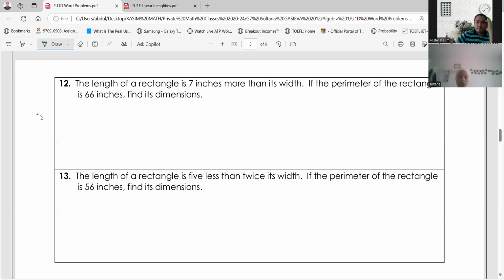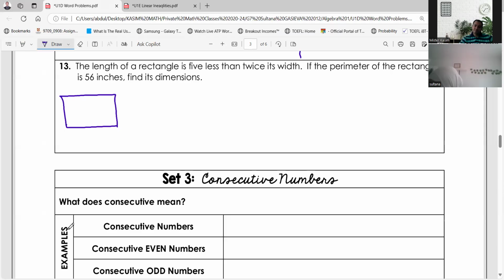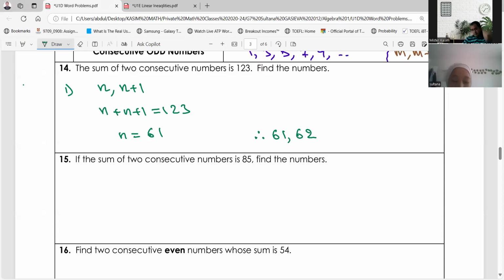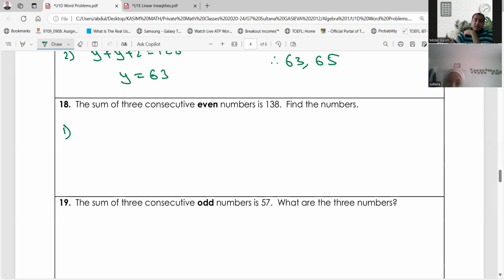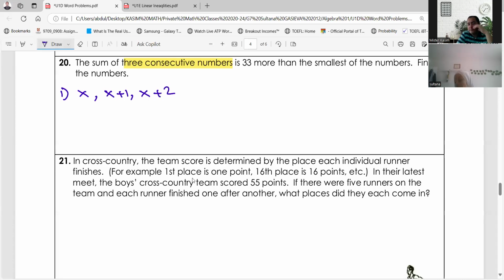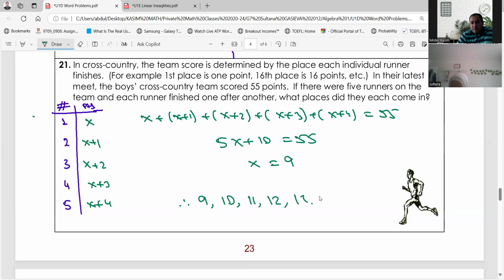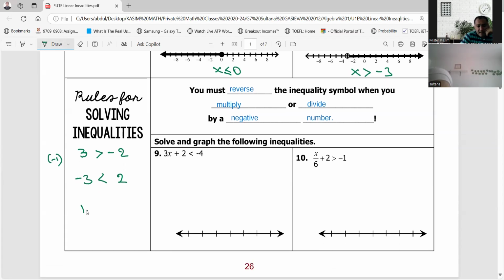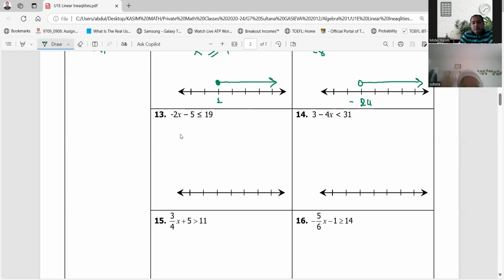Sultana | 2025-02-09 | Equations